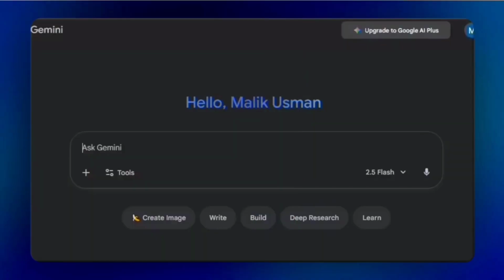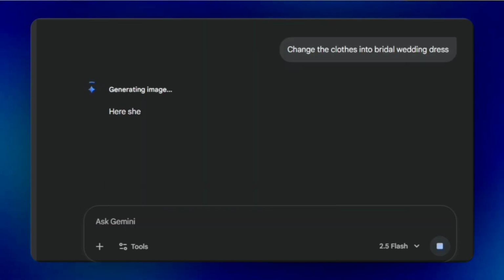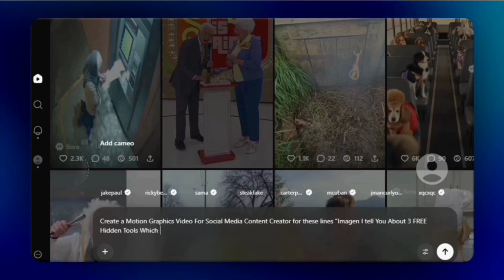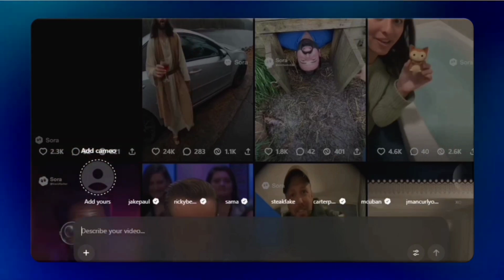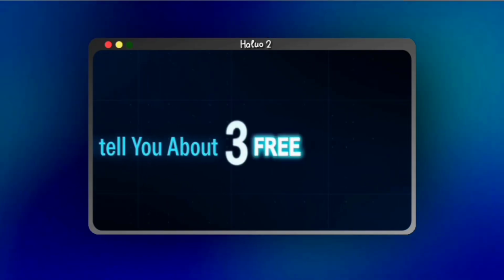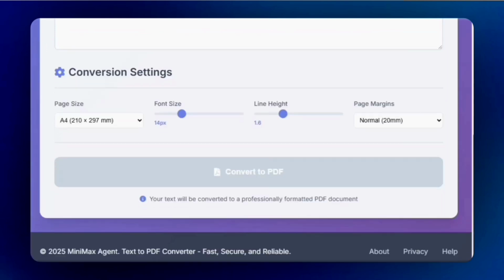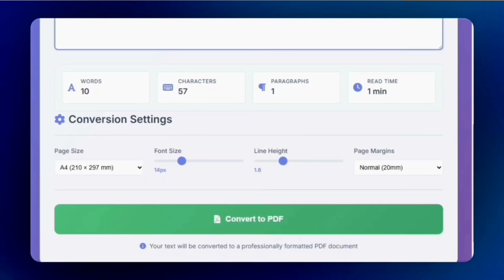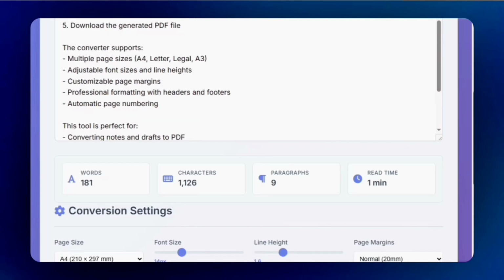Top 3 Free AI Tools to Start Your Online Projects in 2026 (No Skills Needed)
In this video, I’m showing you the top 3 free AI tools that are perfect for beginners in 2026. These tools can help you improve your workflow, boost creativity, and manage online projects easily.

 Whether you’re a student, freelancer, or content creator, these AI tools are simple to use and can make starting online projects a lot easier. Watch till the end to see how each tool works and why they’re the best free AI tools to try this year.

✅ Tools I Used In Video
👉 For Ai Images Generate
👉 For Video
Sora.com